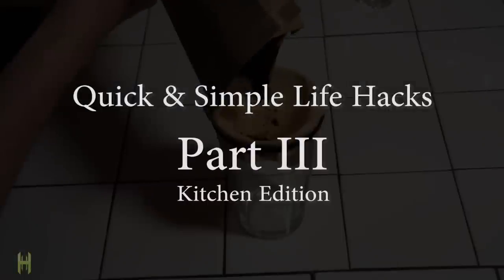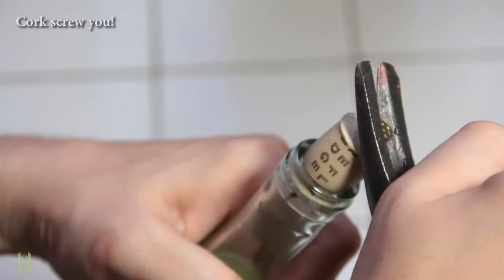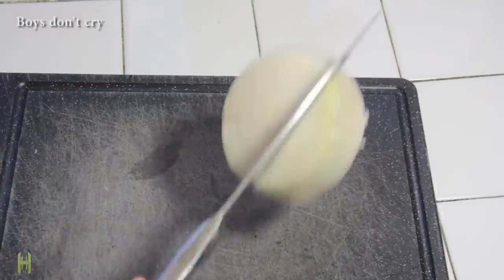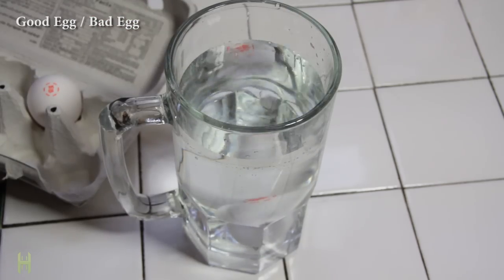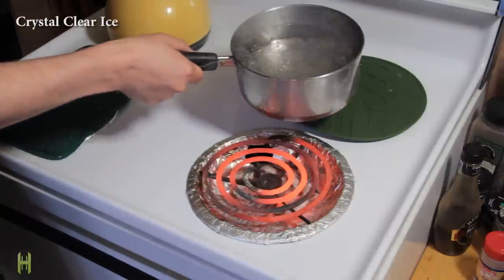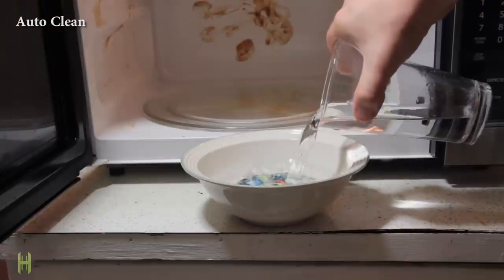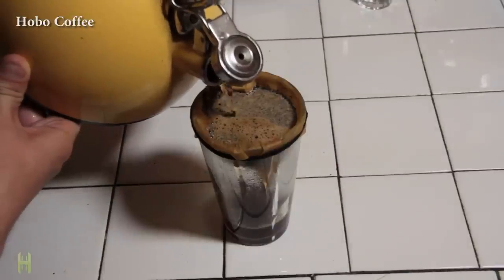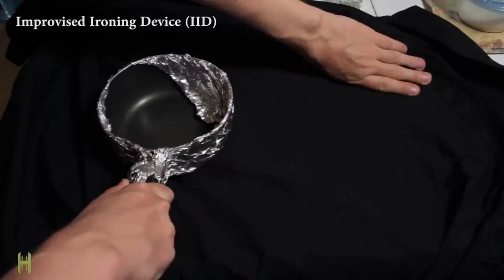Quick and Simple Life Hacks - Part 3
More Awesome & Easy tips and tricks you may have never thought of. In this video we cover the following topics:
1. Opening a wine bottle without a cork screw.
2. Using your toaster to cook food.
3. Tear-free Onions
4. Prevent over-boiling
5. Easily clean your microwave
6. Testing your eggs
7. Ziplock funnel
8. Crystal Ice
9. Hobo Coffee (coffee without a coffee maker)
10. Using a pan as an iron
Post your own in the comments!